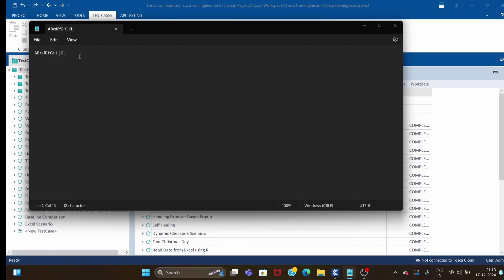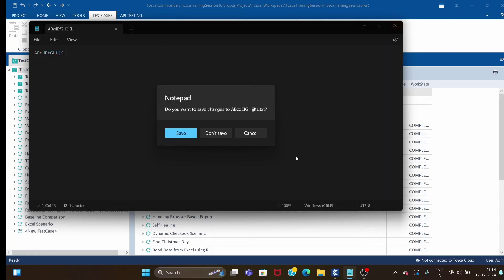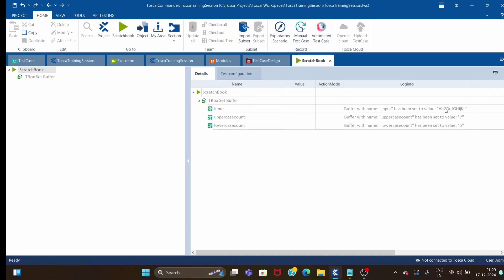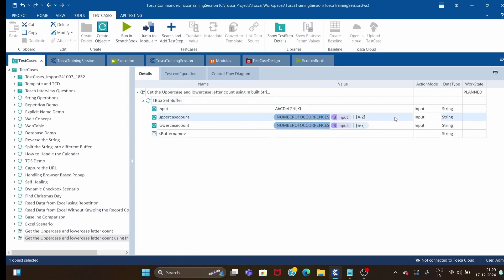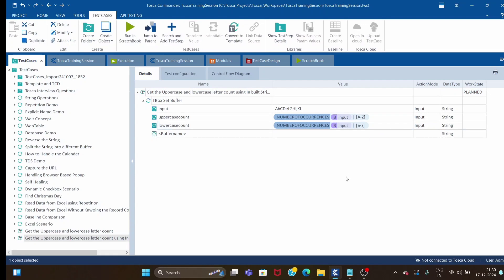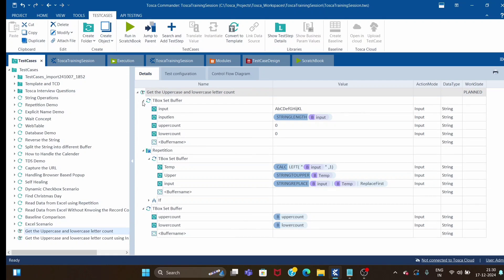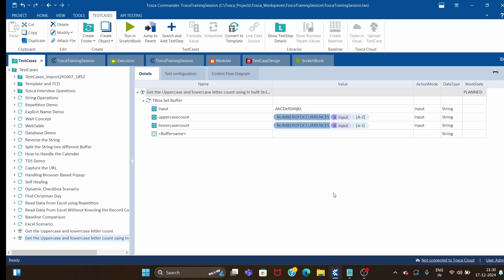Tosca Real Time Scenario | Count the number of Uppercase and Lowercase letter in String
In this video you will learn how to count the upper case letter and Lower case letter in string using 2 approach.

Approach 1:  Will make use of repetition concept.

Approach 2: Use of existing String Functions